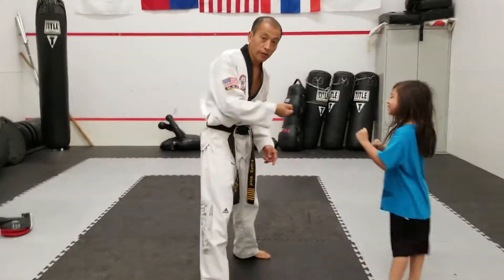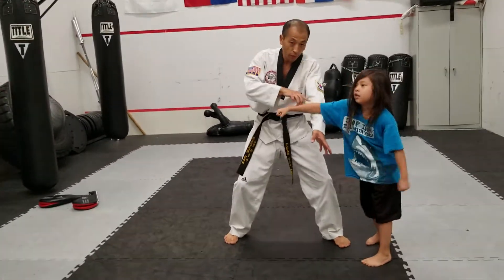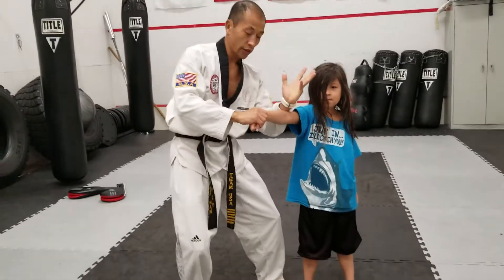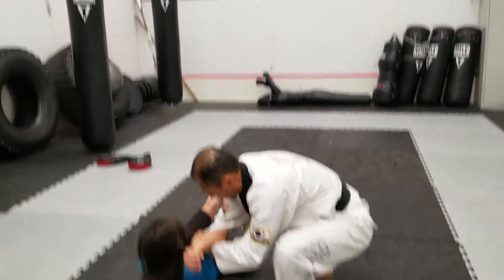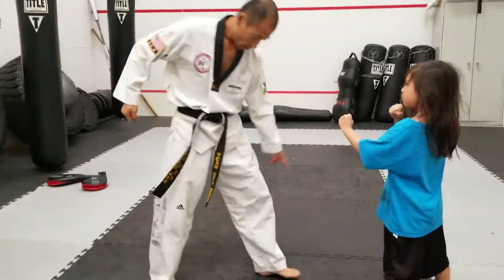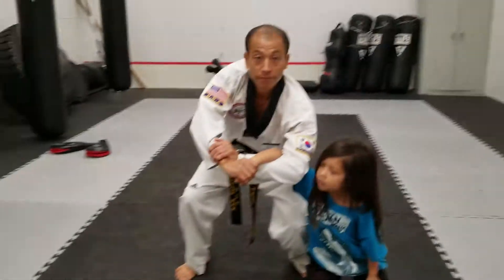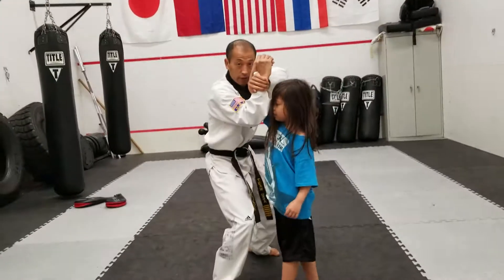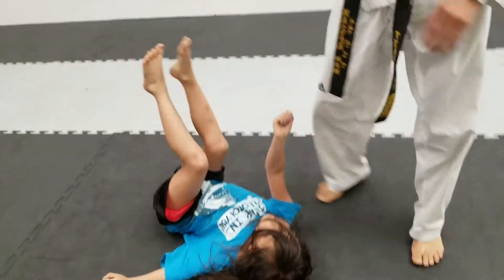Lifetime hapkido self-defense #1